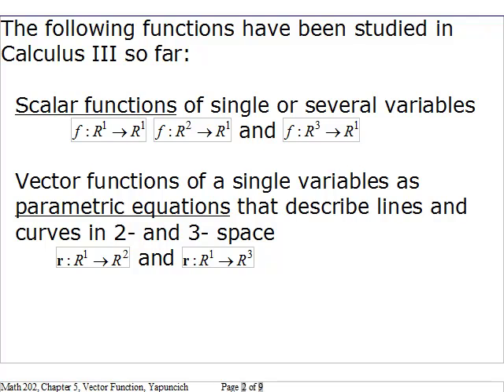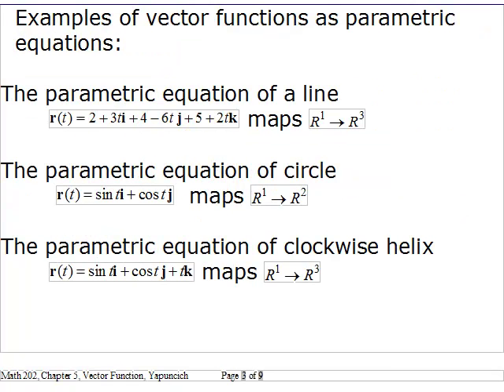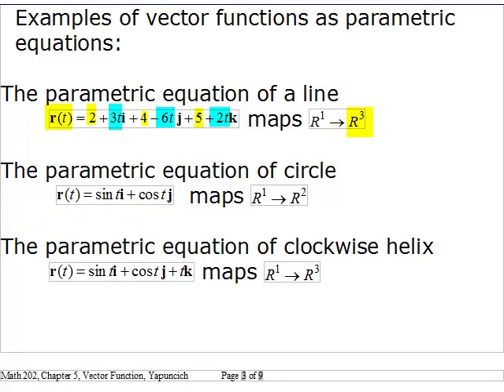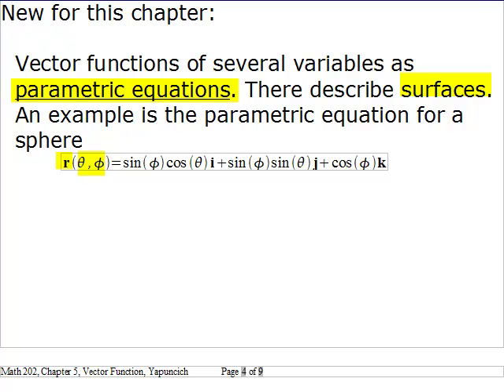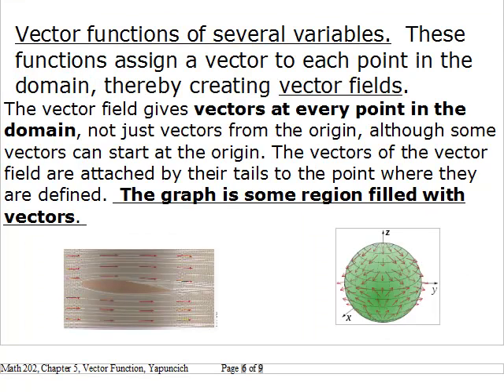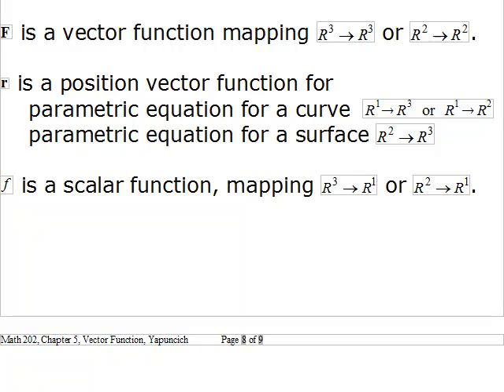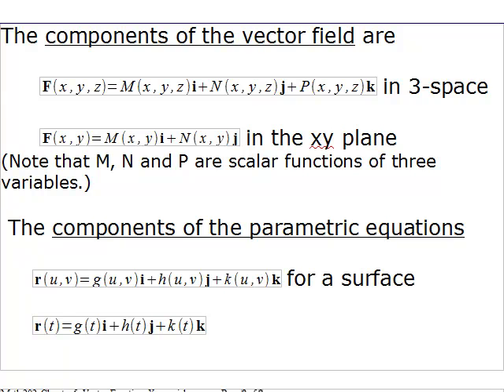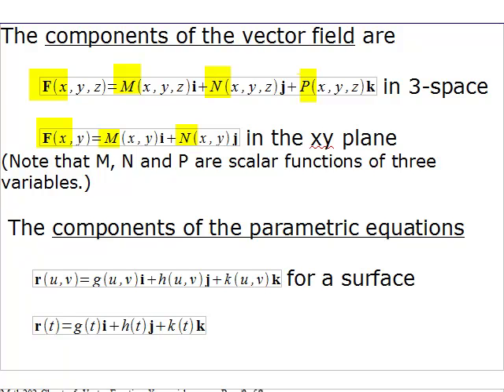Calculus III Ch. 16 Lecture 1 Vector functions